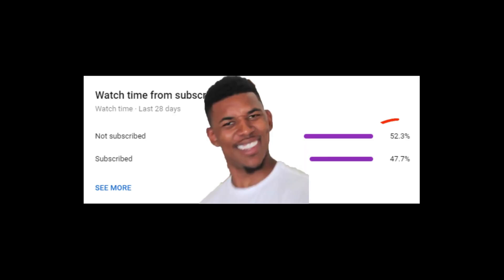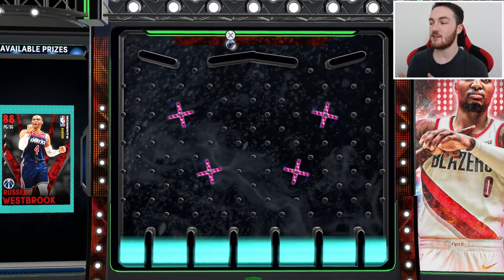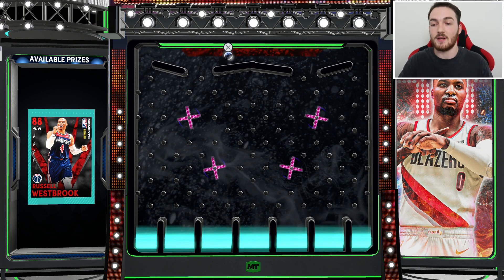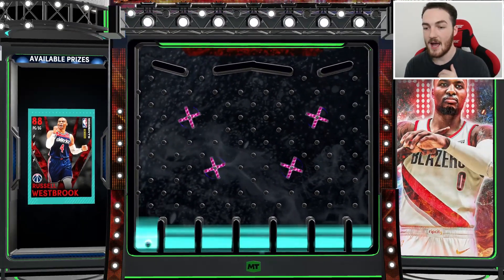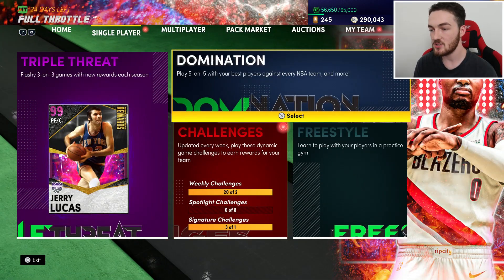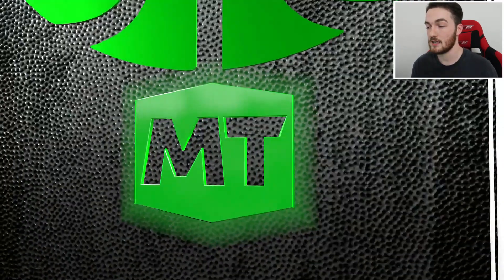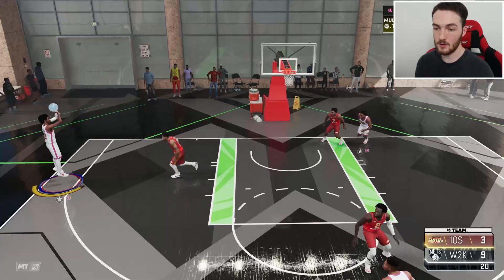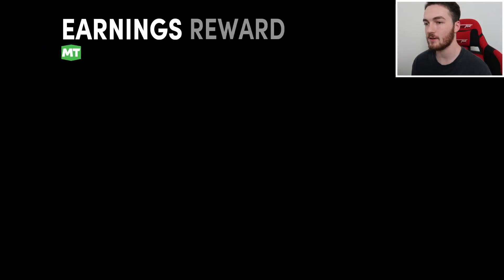How to get Triple Doubles FAST & EASY Method - FREE Dark Matter Russell Westbrook FULLY EVOLVED!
For all MyTeam Grinding Services and MORE go check out the PLUG now!

Thank you guys for watching this Season 7 NBA 2K21 MyTeam vidoe where I show you gus the new Evo Russell Westbrook Moments card that 2K21 dropped today in a new free Locker code for a Ruby Westbrook! This card is an evo that card that evolves all the way to a free Dark Matter Russell Westbrook but you have to get 62 Triple Doubles total with him! This is going to be a tough grind but there is a method that makes this much easy and I show it to you in this video! I explain how you can get Triple Doubles fast and easy with Russell Westbrook to get him to Diamond , Pink Diamond , Galaxy Opal and then Dark Matter sooner! I hope this video can help you out!